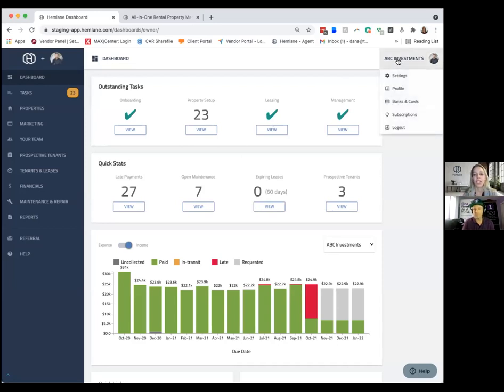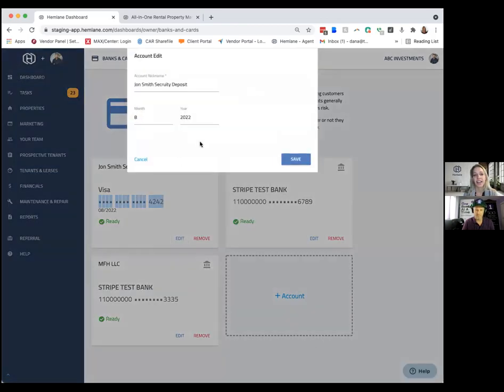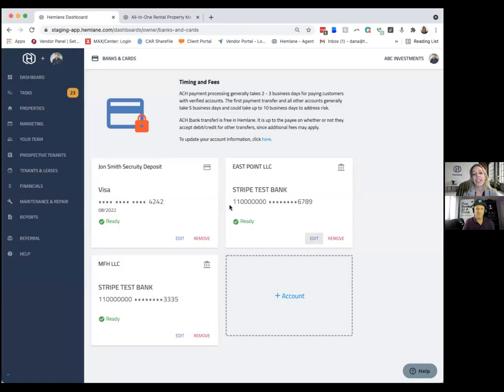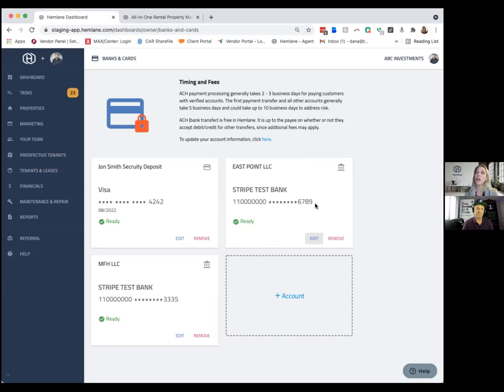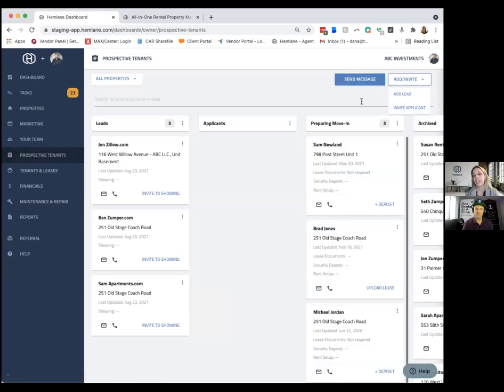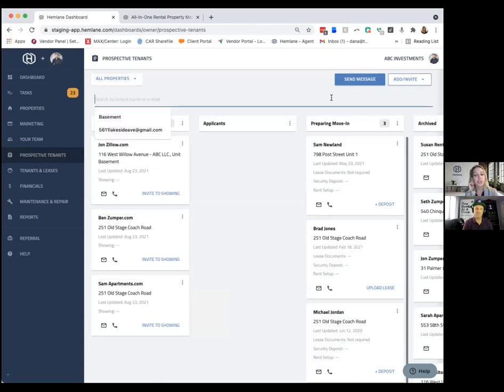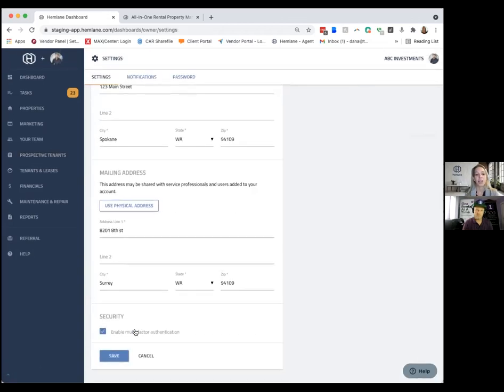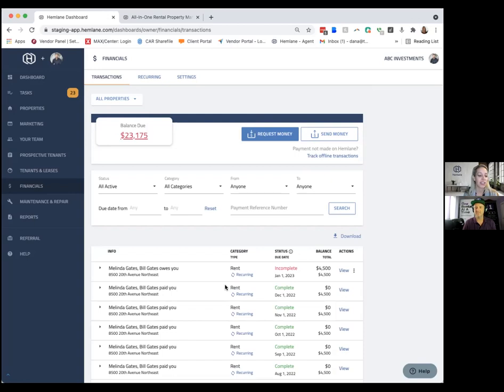How do you Protect your Bank Account, Tenant Social Security Number and Everything else around Money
9th Grade Drop Out, House Hacking and Lumberjack Landlord